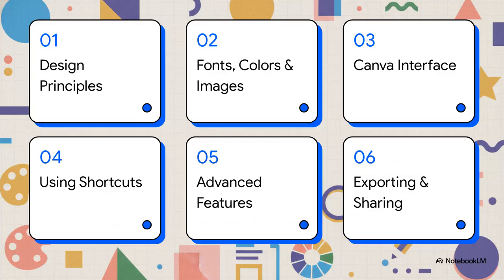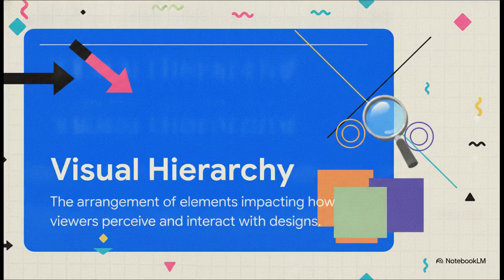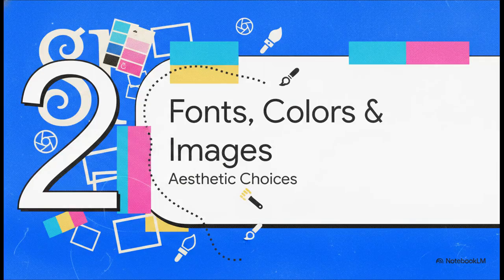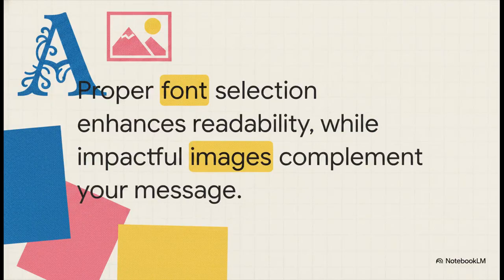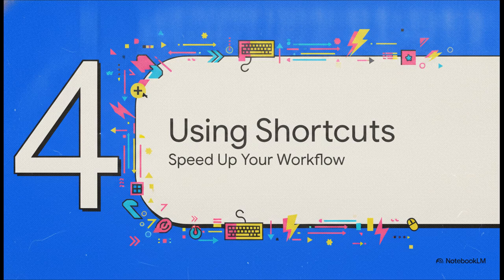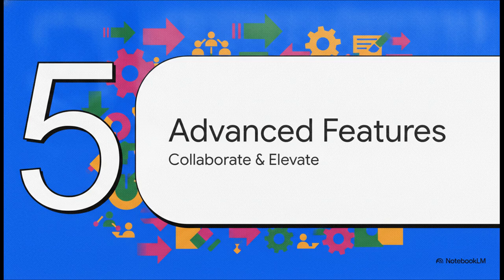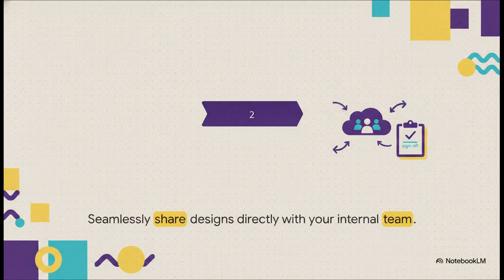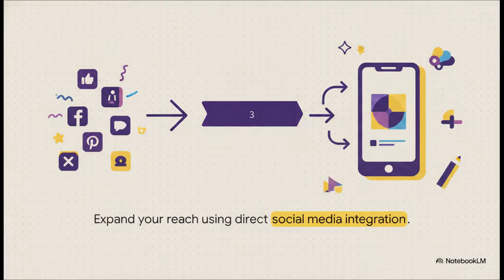Intro to Canva Design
Sila komen jika ada sebarang persoalan, pandangan dan cadangan.
Tekan loceng agar anda tidak ketinggalan mendapat sebarang update daripada drSNpro Channel (jangan skip ads).
Terima kasih kerana mengunjungi drSNpro Channel ini...

drSNpro (versi baru)
dr Sarel Clan

1) Dr Sarel:
2) Dr Sarel's Girlfriends: https ://

S Clan: (untuk ahli sahaja)